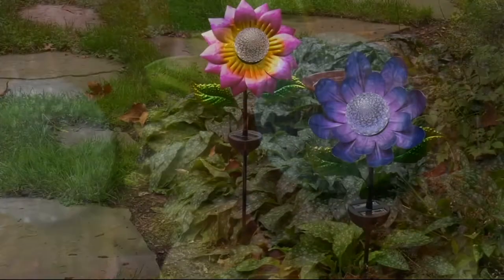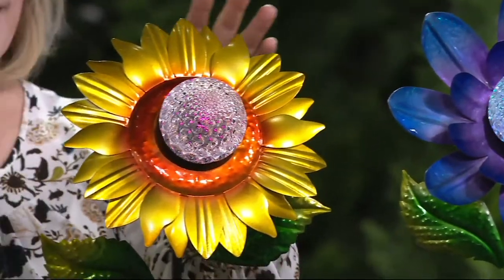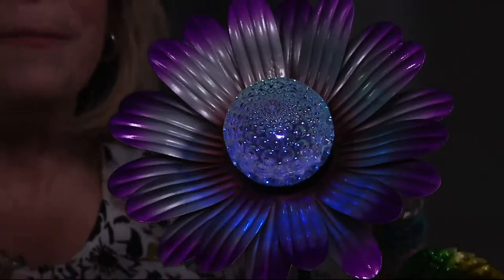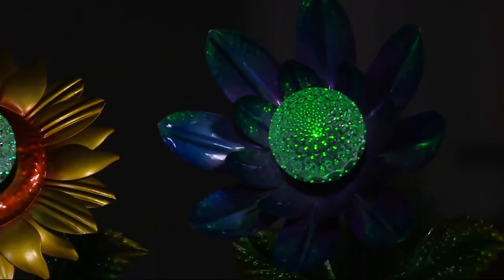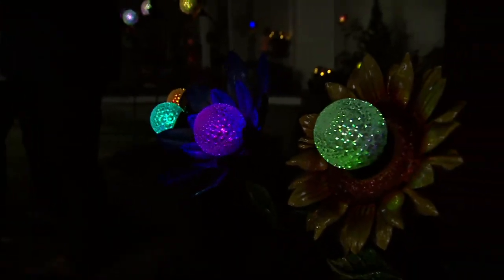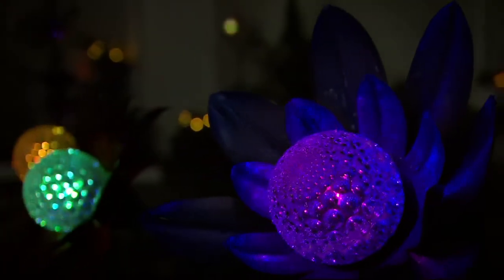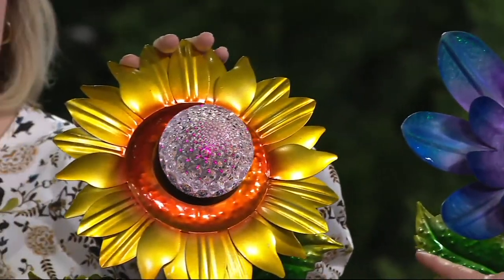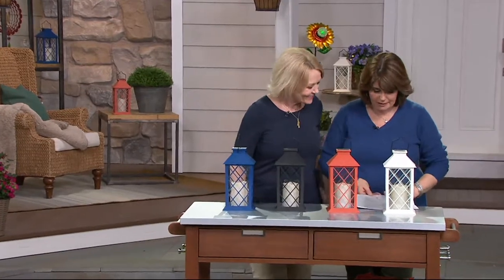48" Flower Garden Stake with Color Changing & Rotating Ball on QVC